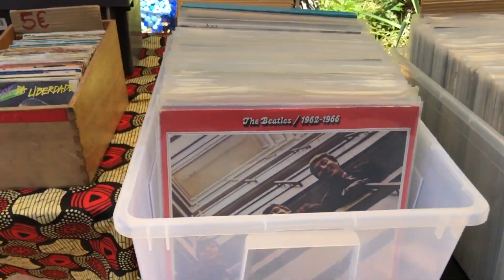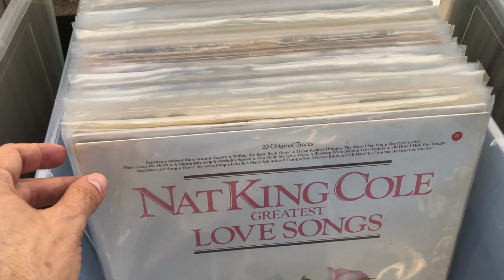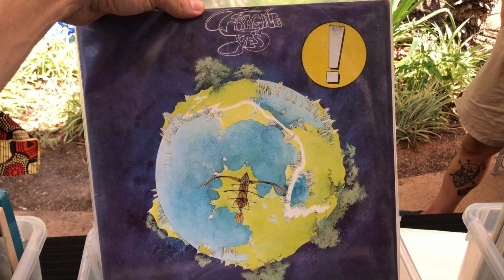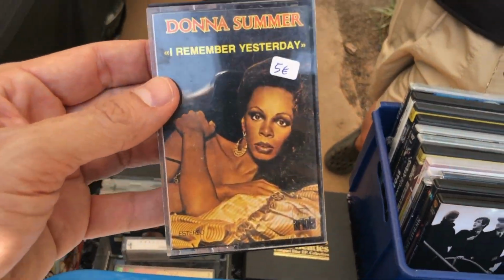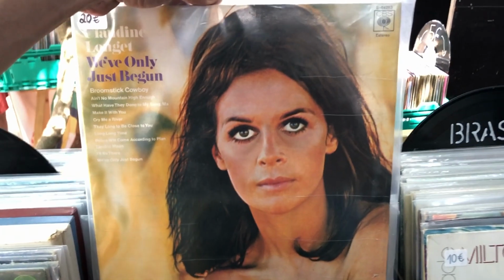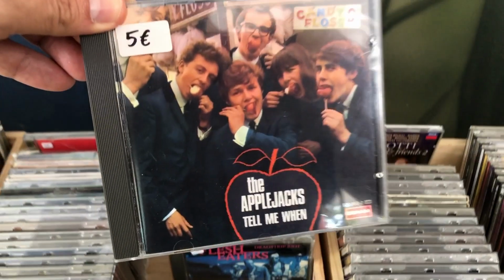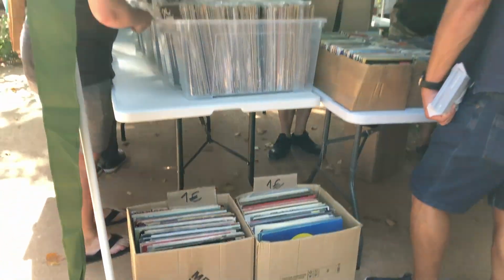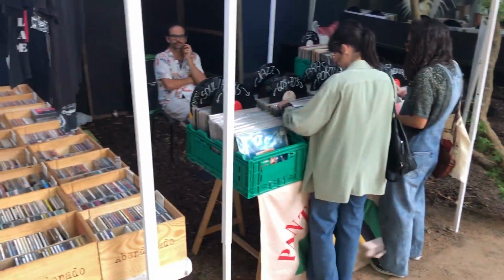A Day at the Record Fair (Part 3)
Finishing up my special day at the local record fair, in Lisbon, Portugal. On this video, I will explore other collections and look for interesting stuff on vinyl and CD's. The best thing about a record fair is that you never know what you are going to find. There are always surprises. It was lots of fun and some great shopping!

My name is Paulo Leite, and music is a fundamental part of my life. I started buying music records when I was a kid, and never stopped. As my collection grows, I visit record shops everywhere - and I have lots of fun celebrating the music I love.

Why am I making these videos? Because I hate to see record shops die. Streaming is NOT music. Streaming is just background noise. Buy CDs. Buy vinyl. Buy whatever physical format you like. Buy music. Buy movies. Buy books. Our culture is our biggest asset. It's not free. There is no feeling like sitting down in order to enjoy a music record by your favourite Artist, holding it on your hand, appreciating its artwork, reading liner notes, smelling the paper, putting the record on the player, and pressing the Play button.